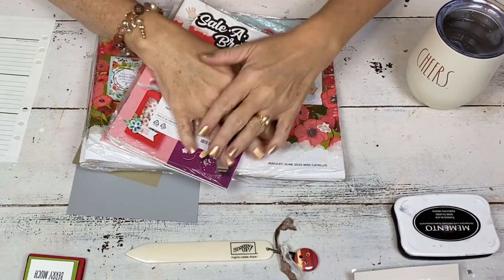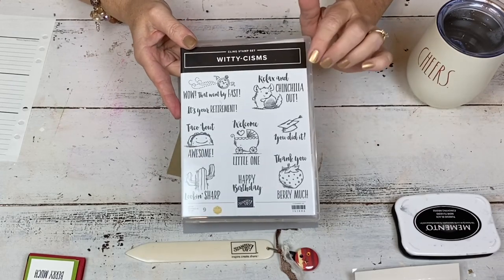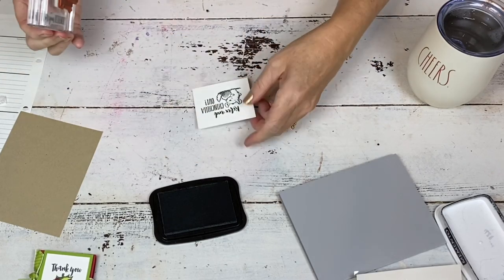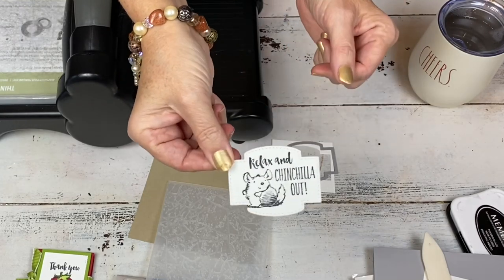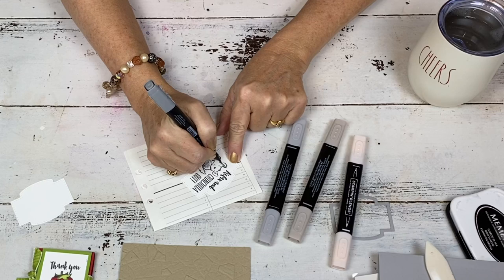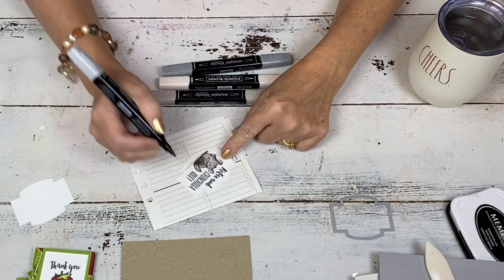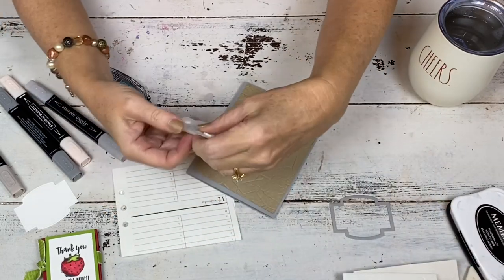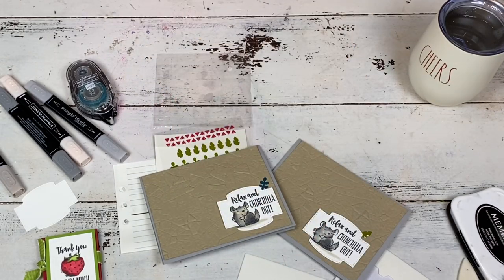Witty-cisms Chinchilla Quick Card with Stone 3D Embossing Folder: Stampin' Up!